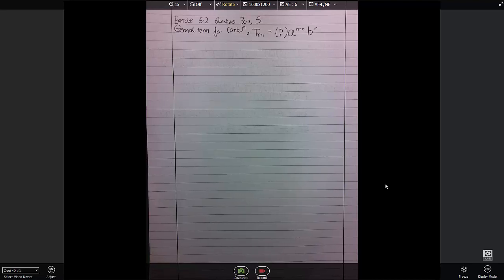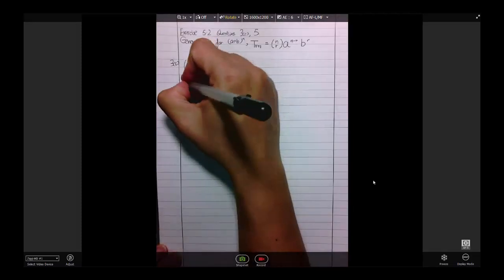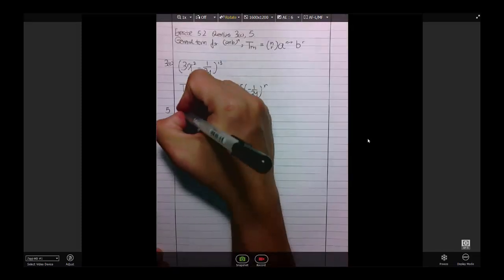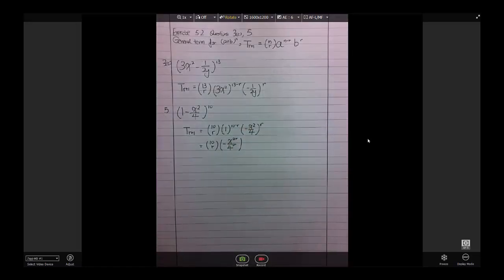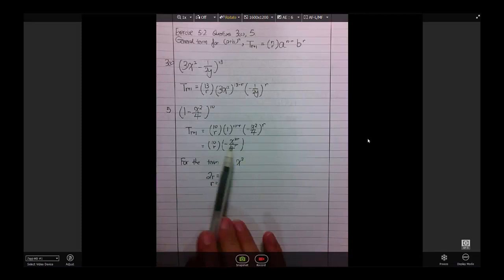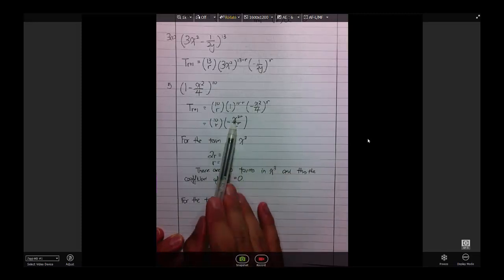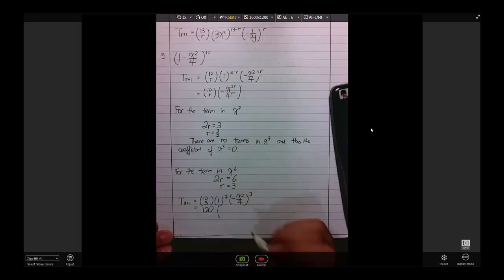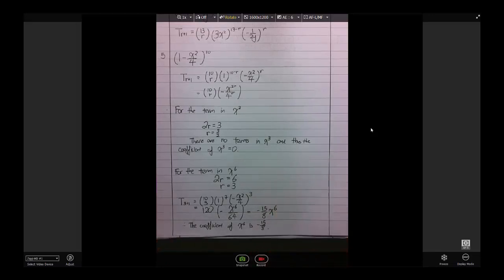5.2 Set 2